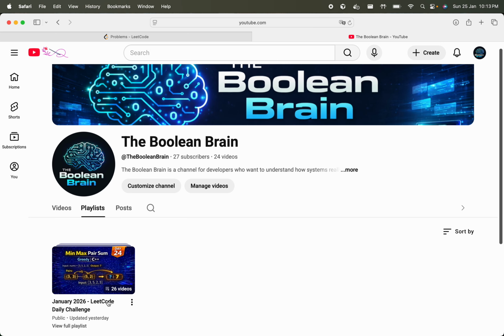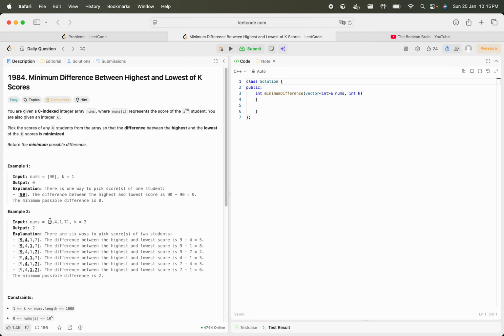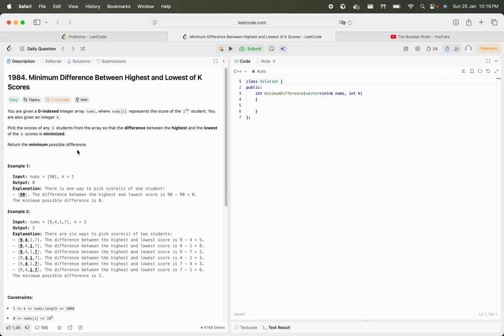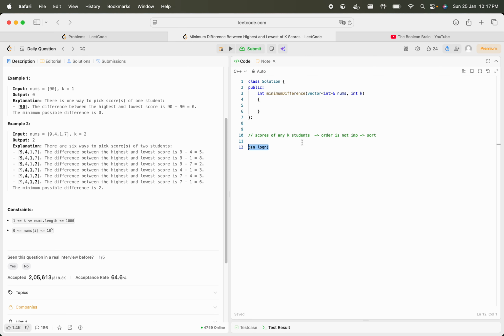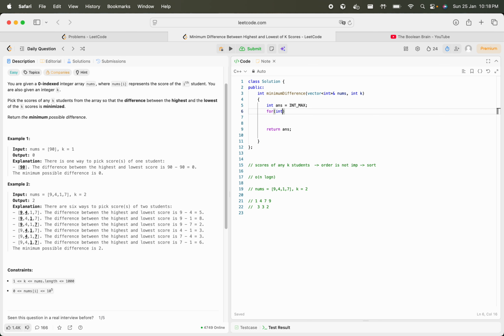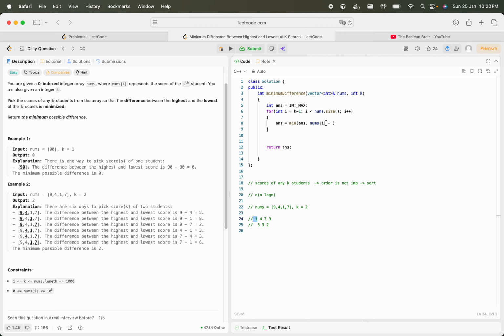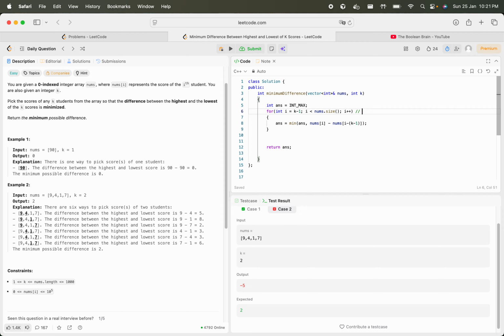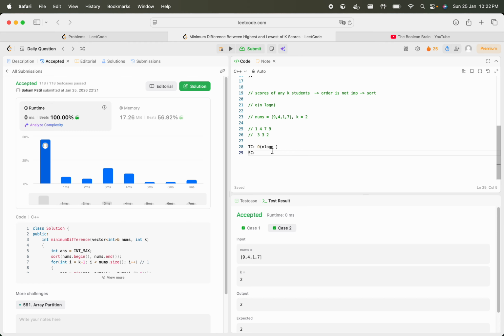LeetCode Daily Day 25 | Minimum Difference Between K Scores | Sorting + Window (C++)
🎯 LeetCode Daily Challenge – Day 25

In this video, we solve Problem 1984: Minimum Difference Between Highest and Lowest of K Scores using a sorting + sliding window approach in C++.

This problem is a great example of:
Simplifying constraints using sorting
Observing that order does not matter
Applying a fixed-size window efficiently

🔍 What you’ll learn:
Why sorting is the key insight
How to compute minimum difference using a window of size k
How to explain this solution clearly in interviews

📌 Language: C++
📌 Approach: Sorting + Sliding Window

Perfect for coding interviews and FAANG preparation.